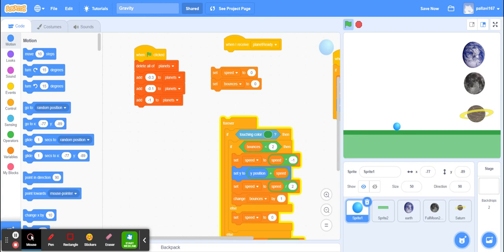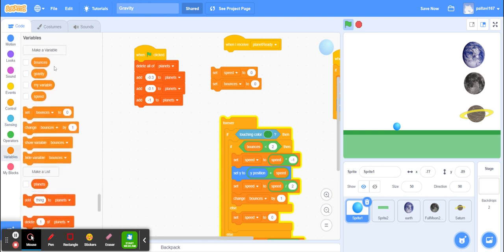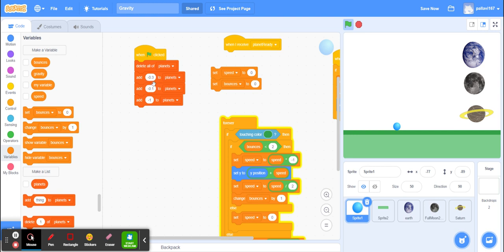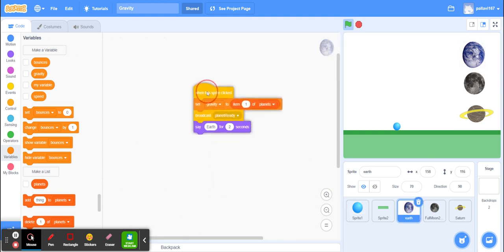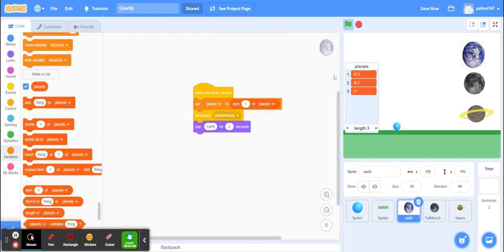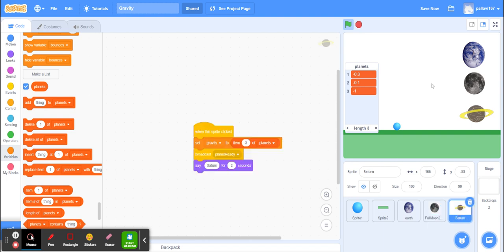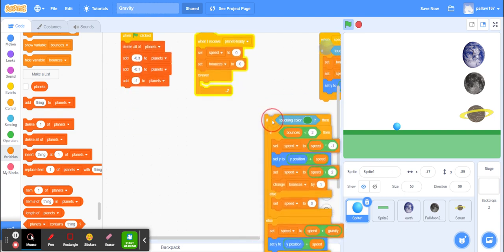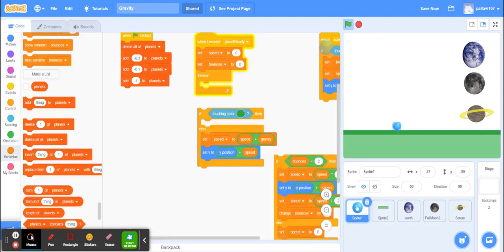Gravity Part 1